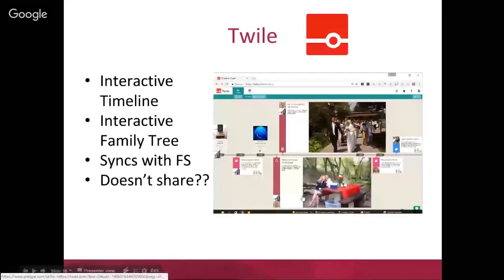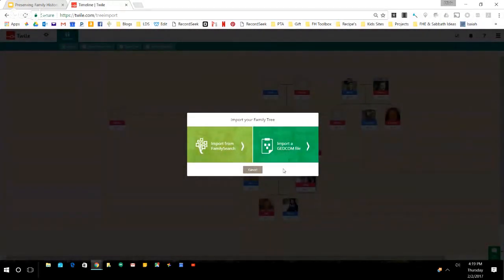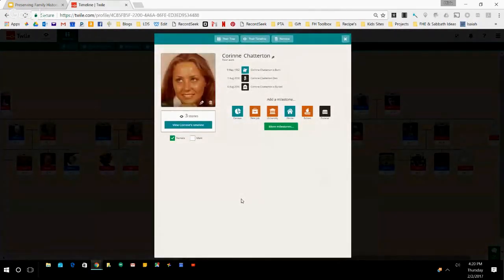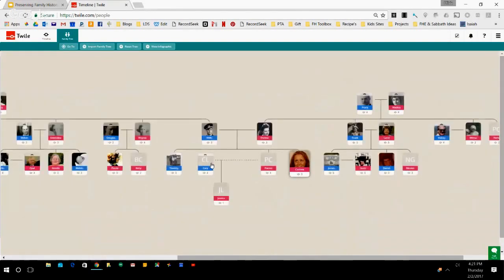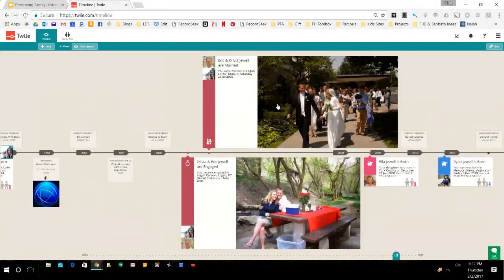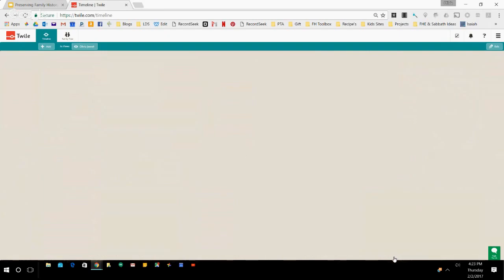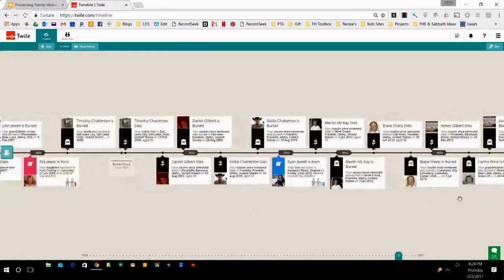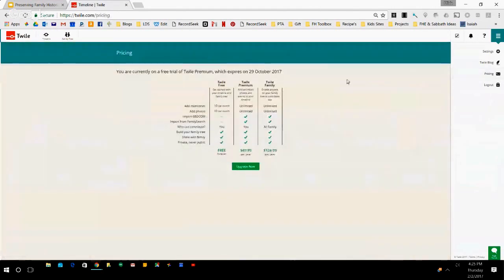Preserving your Family History with Twile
Quick tutorial on using Twile to preserve your family history on a timeline.